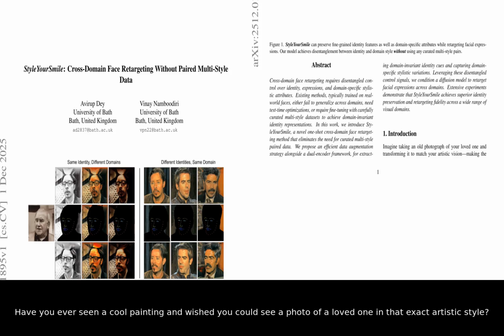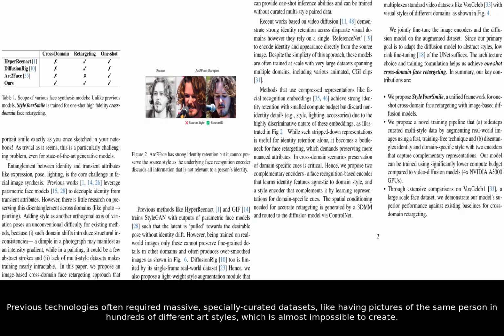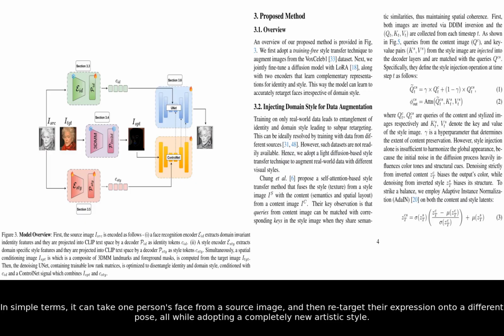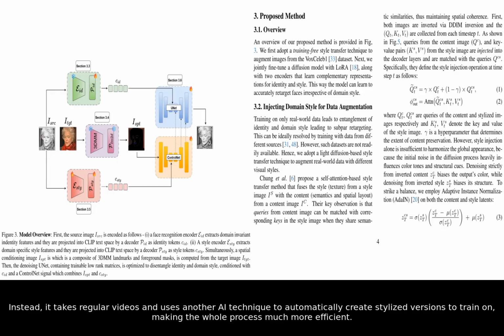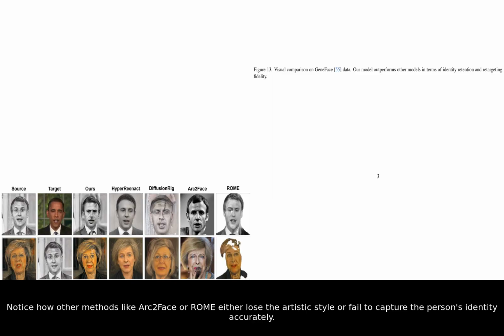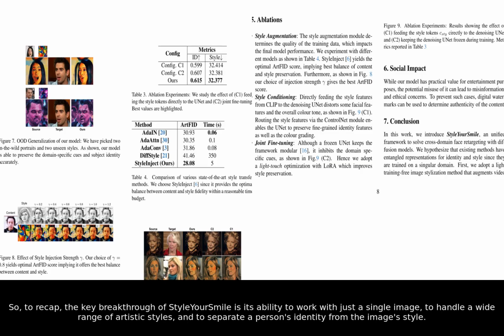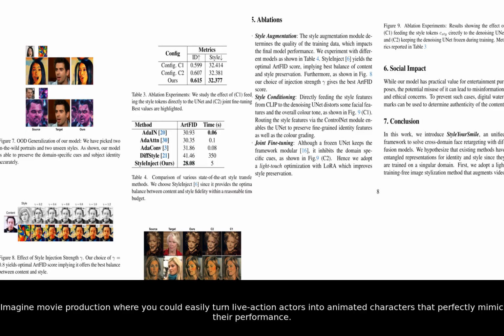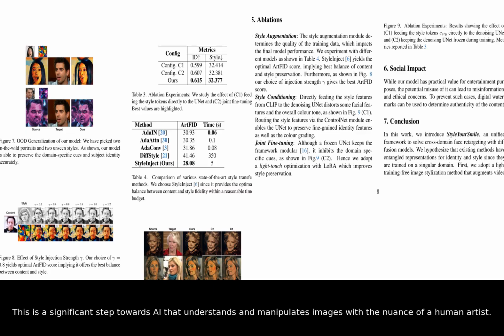This AI Can Put Your Smile into Any Painting - StyleYourSmile Explained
Have you ever wondered what a photo of a friend or family member would look like as a classical painting or a pencil sketch? Getting AI to do this properly is harder than it looks, as they often get confused between a person's identity and the artistic style of an image, leading to distorted or generic-looking faces.

In this episode of Summarized Science, we look at a research paper called "StyleYourSmile." This new method presents a breakthrough in cross-domain face retargeting. It can take a single image of a person, understand their unique identity and the image's artistic style, and then transfer their exact expression onto a different face or pose, all while keeping the original style intact.

We'll break down how this technology works without needing special, hard-to-find data, and show you some incredible side-by-side comparisons with other leading AI models. The results are a major step forward for creative AI, with potential applications in everything from filmmaking and video games to new tools for digital artists.

Cited paper:
A. Dey & V. Namboodiri (2025). StyleYourSmile: Cross-Domain Face Retargeting Without Paired Multi-Style Data. arXiv:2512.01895v1.